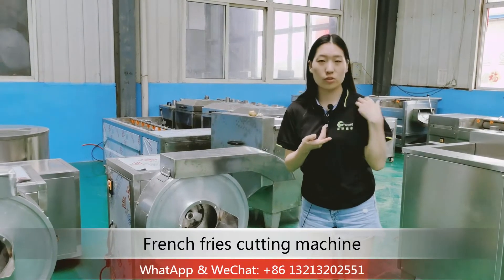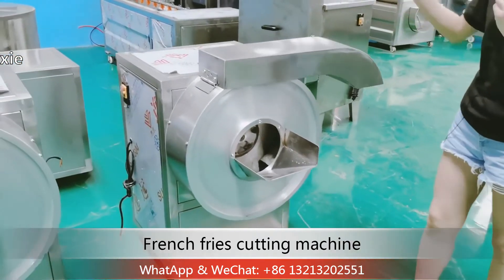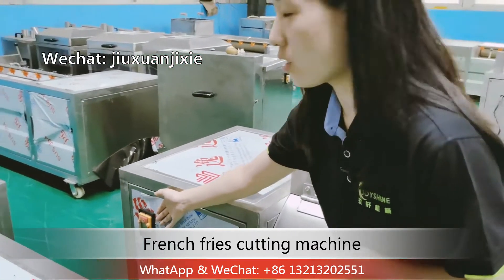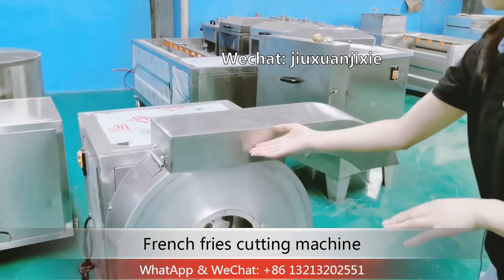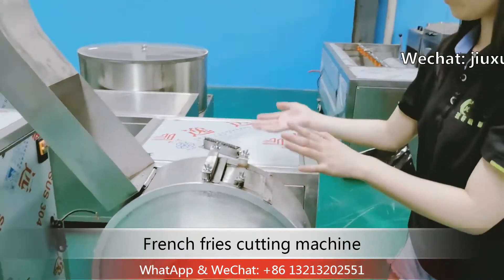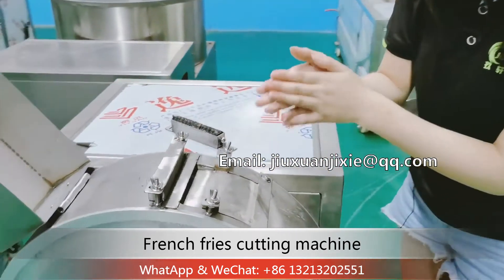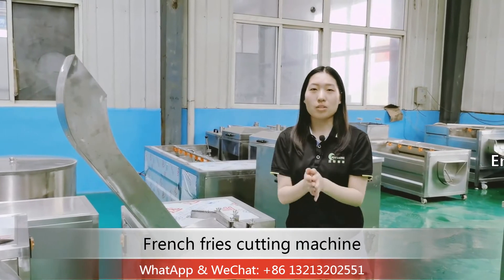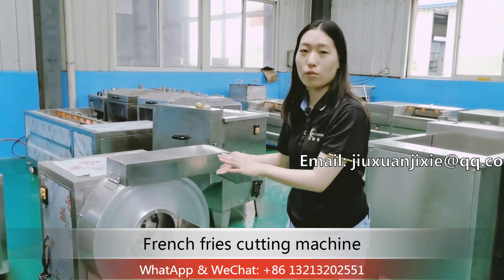introduction and using guidance of French fries cutting machine